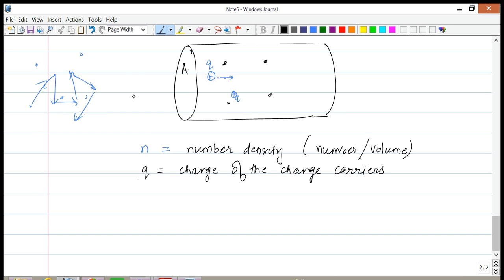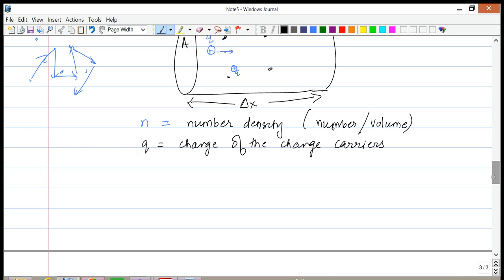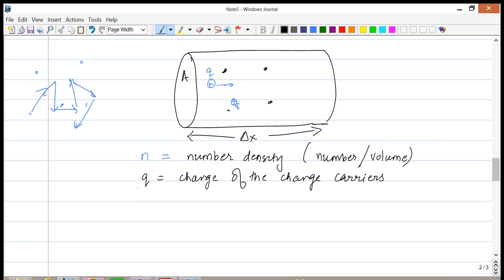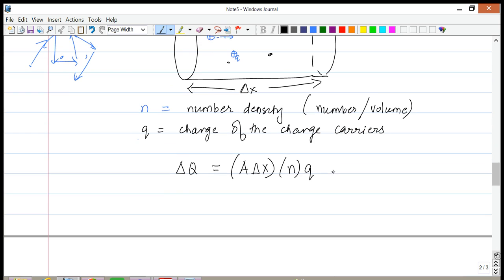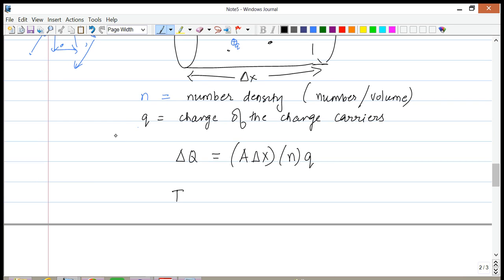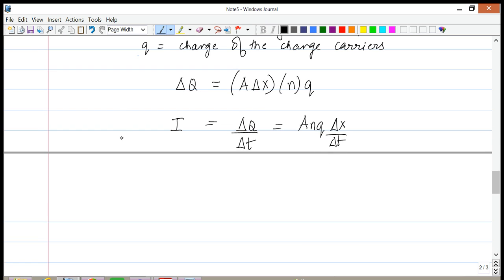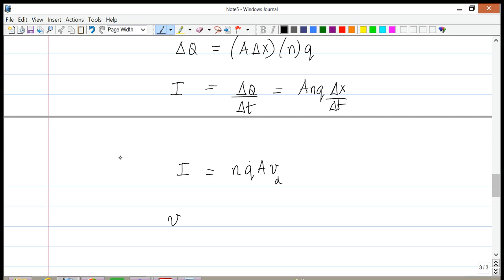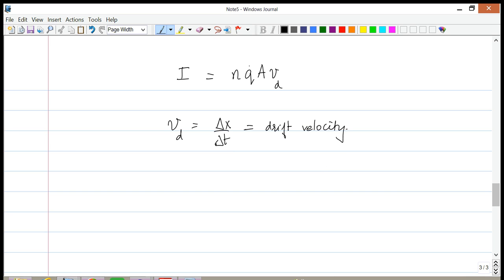Current - 03 - Microscopic view of current